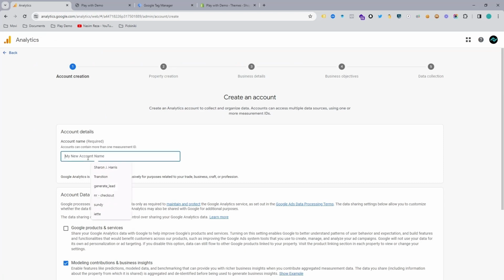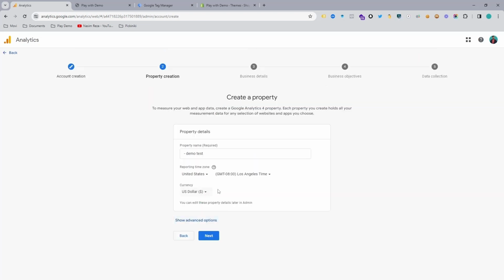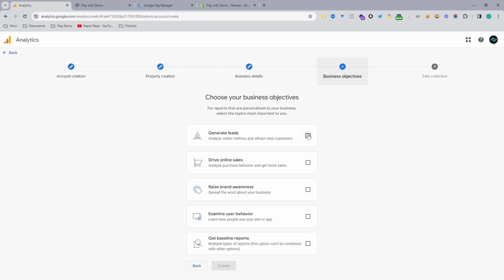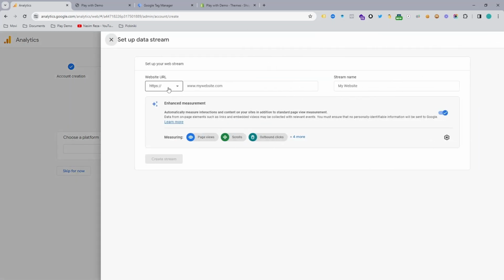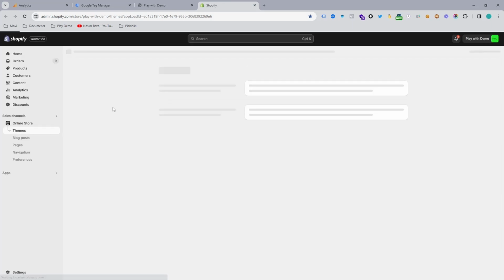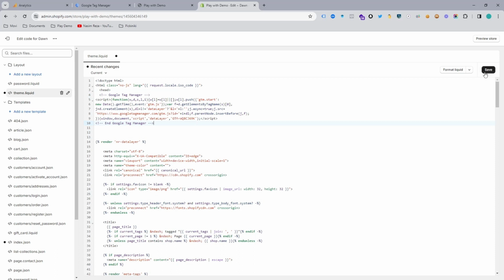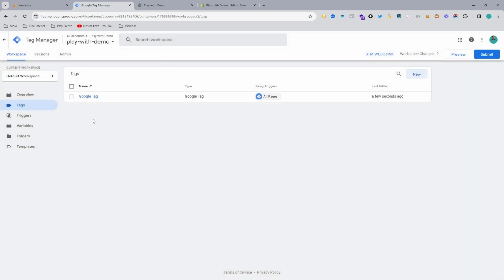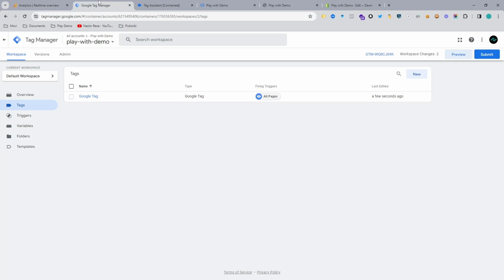How to install Google Analytics 4 (GA4) in shopify store via Google tag manager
If you watched this whole video, then you are going to learn about Google Analytics 4 (GA4) for Shopify eCommerce Stores using Google Tag Manager. I have 6 years of experience and I'm a top rated freelancer on upwork. (Top Rated highlights professionals who have built a strong reputation on Upwork by getting positive feedback from their clients, time after time. They represent the top 10% of talent on Upwork.)